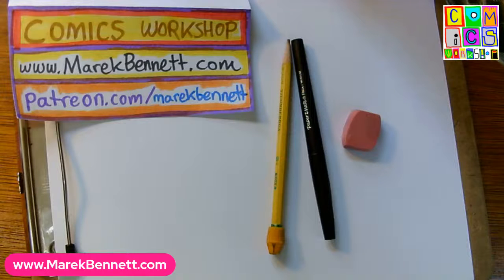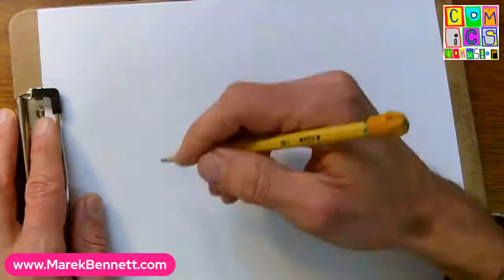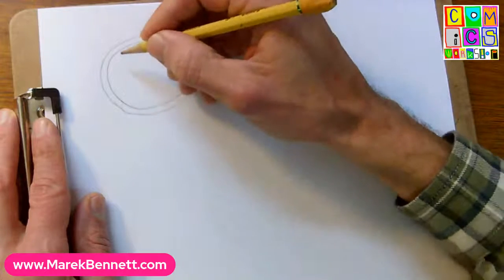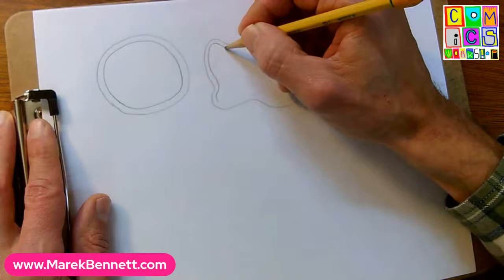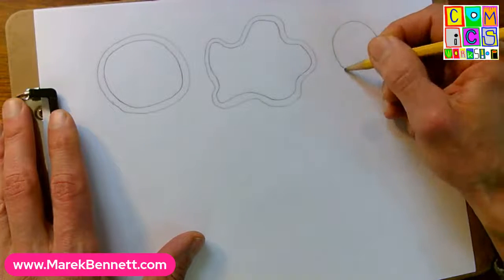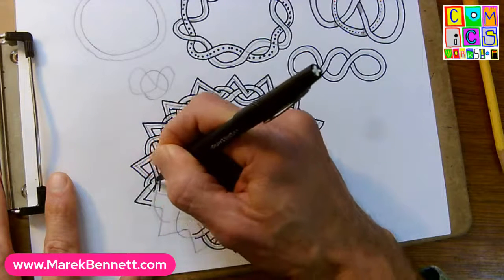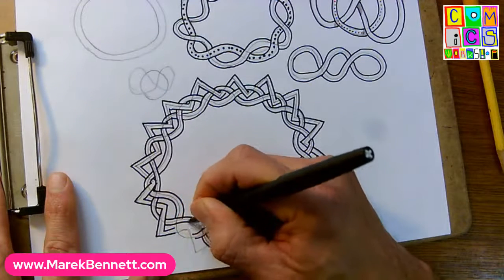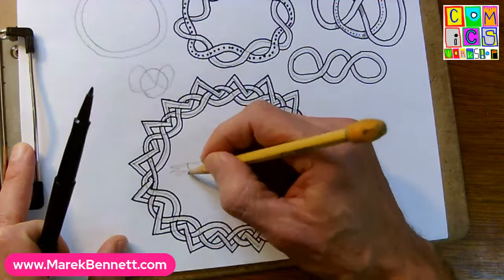ComicsWorkshop: Live-Doodle Noodle-Knots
Let's doodle some noodle-knots! // relaxation meditation 3d knot doodle // JOIN COMICS WORKSHOP @
THE TIMES:
0:40 = loop-trace
1:36 = blobby loop
2:05 = crossing over...
2:58 = The OVER-UNDER Rule
4:03 = intertwining a 2nd loop...
6:06 = ∞ + 0
7:41 = + shadows + decorations
9:16 = single loop, self-entiwined
10:54 = inking the big loops
15:16 = The Pattern Knows!
16:31 = + Chickadee
18:23 = + more shadows
20:41 = erasing